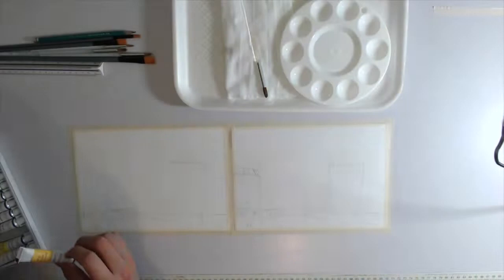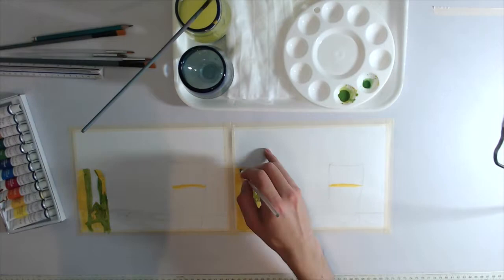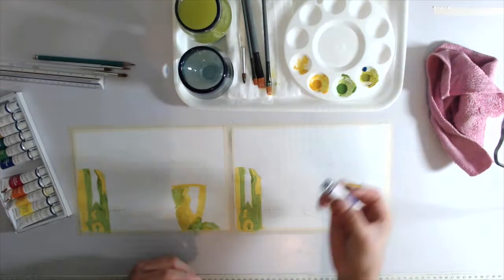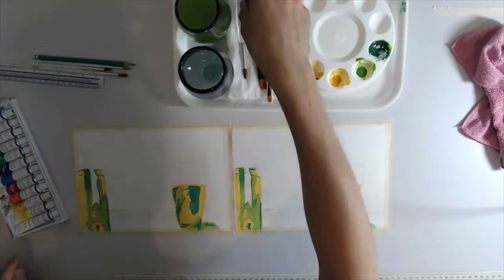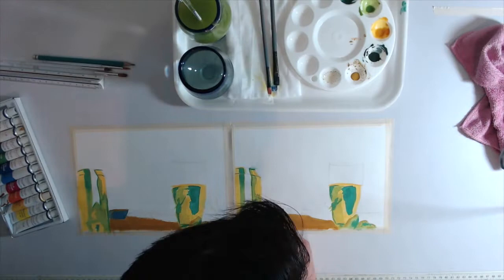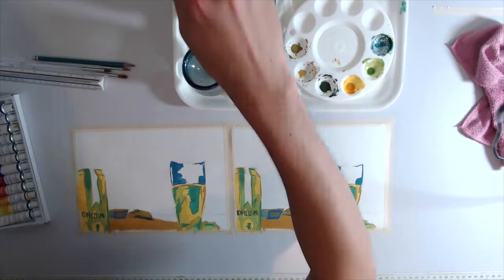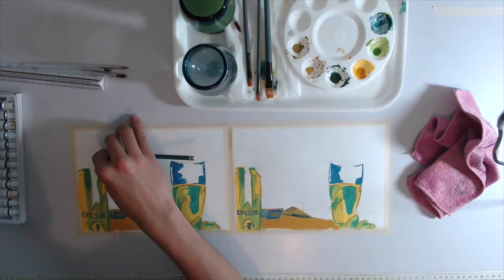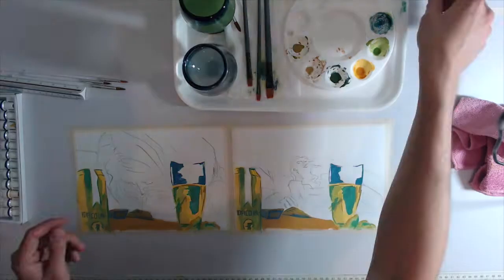Learning color with GOUACHE - Painting Process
I've being teaching myself to paint. Right now I'm learning color theory, warm colors vs cold ones, the color wheel and all that stuff.
It has being quite difficult, but fun, for the most part.

For this piece that I decided to call "Ohh Raquel", I used as a reference a shot from the 2nd Episode of "Maniac", the TV show from Netflix where Emma Stone and Jonah Hill stars.